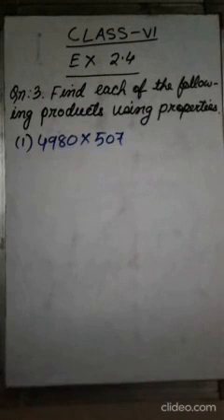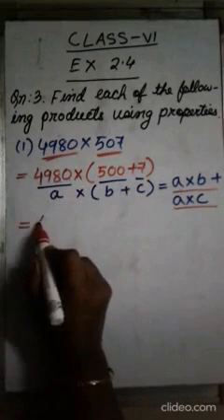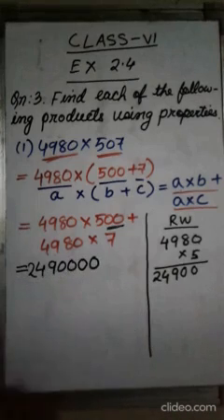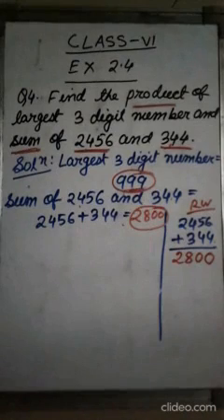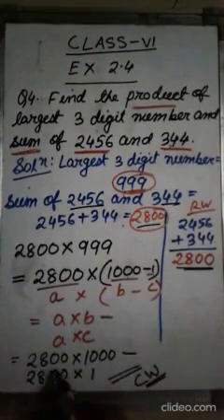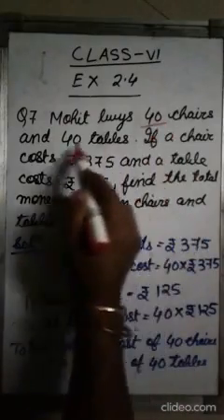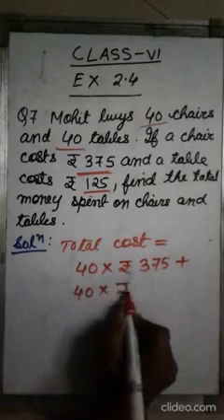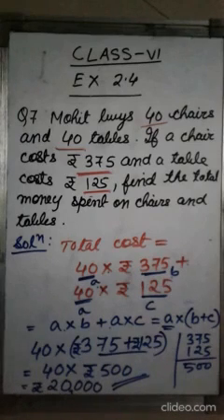Class 6 A&C Chapter 2 Whole Numbers